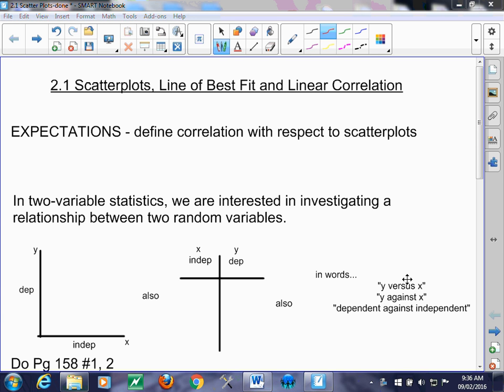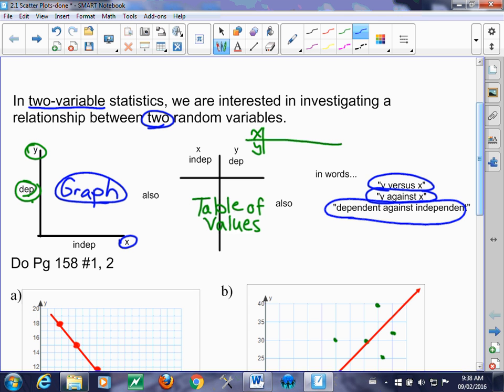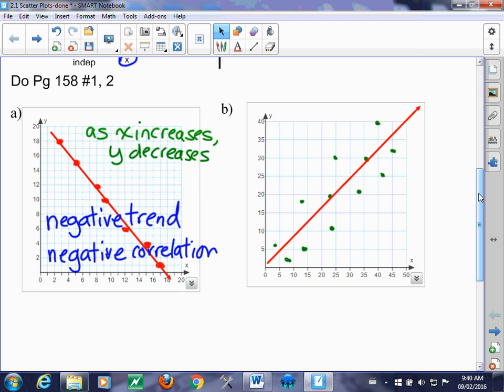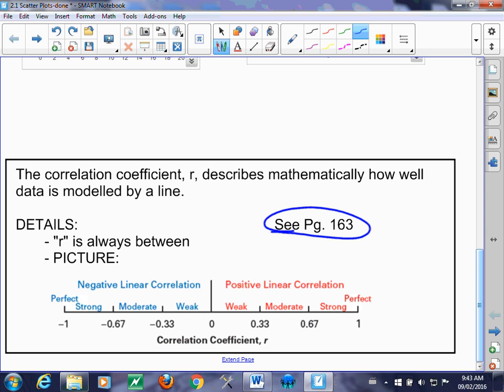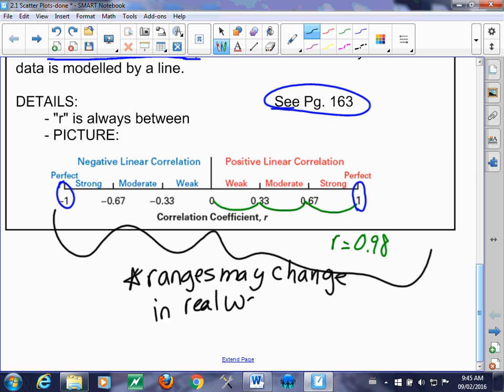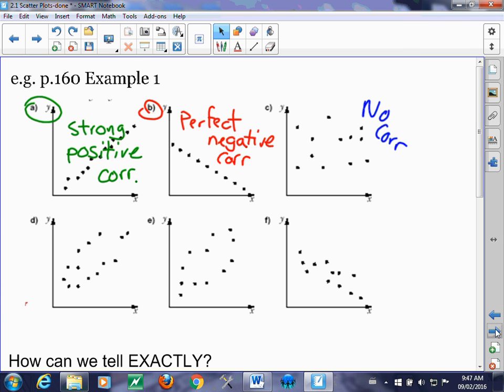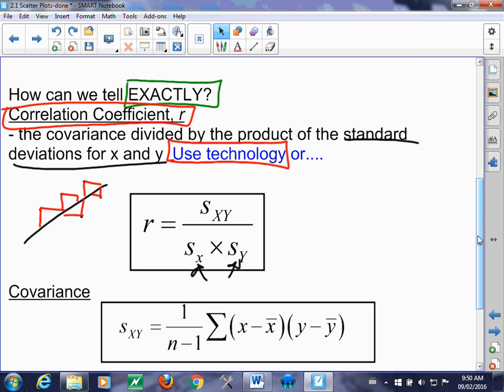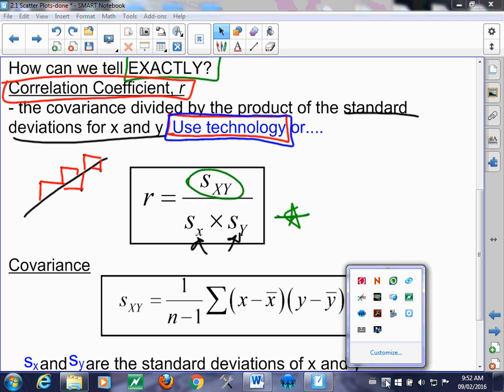video2 1 4U